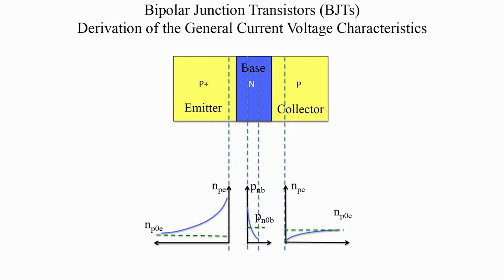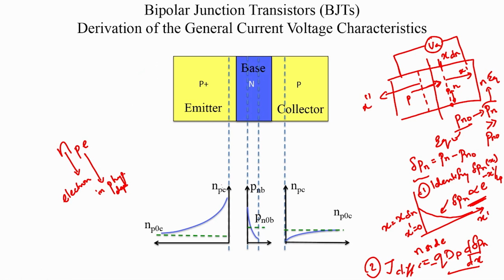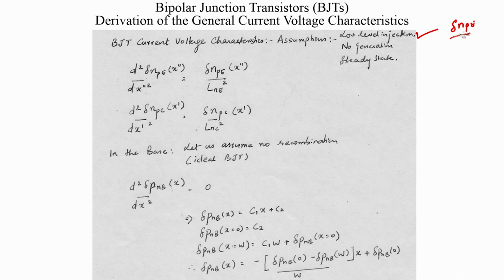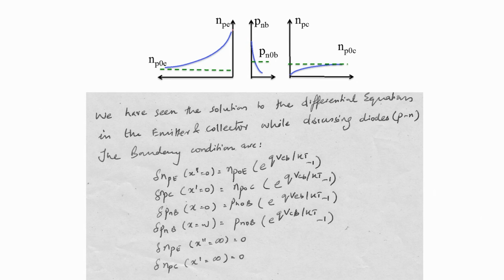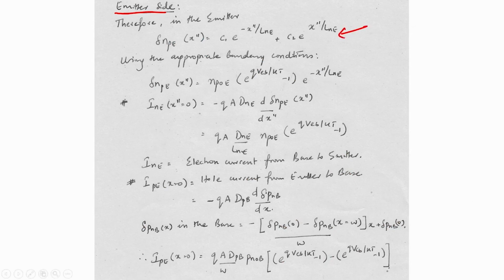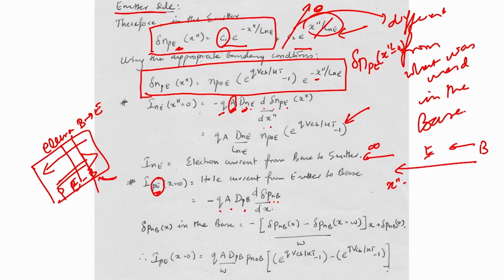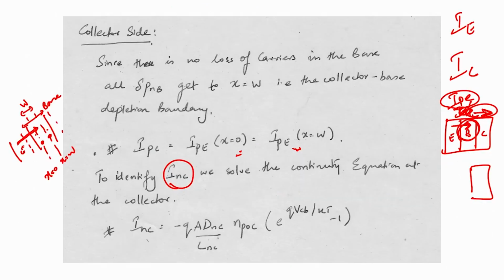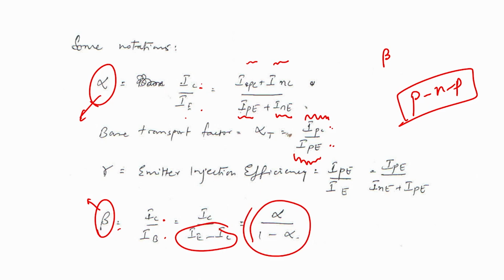BJT : IV Characteristics